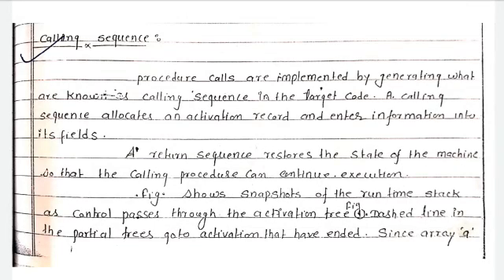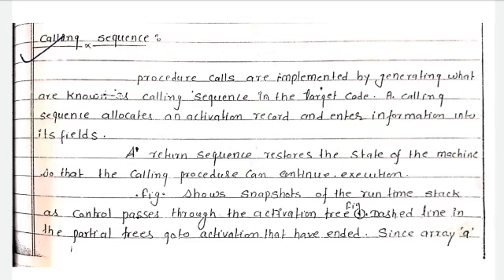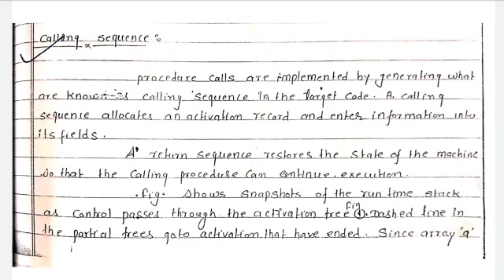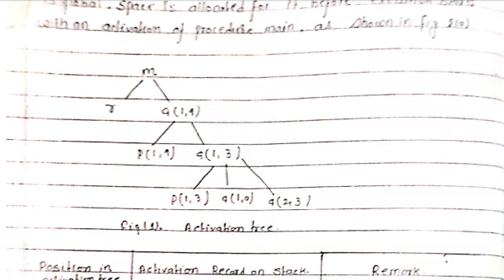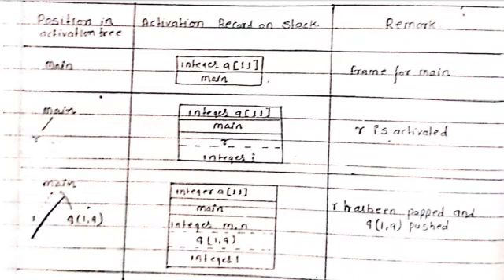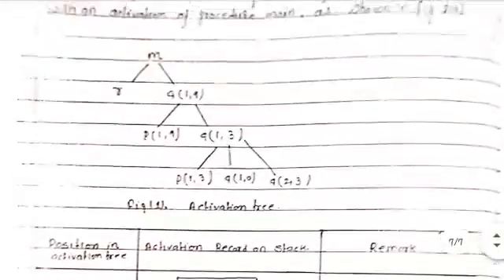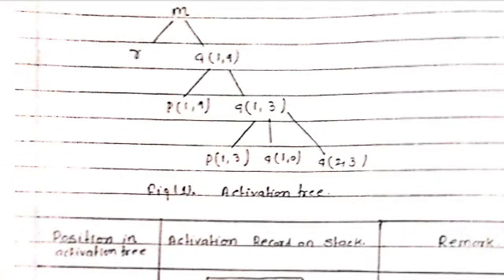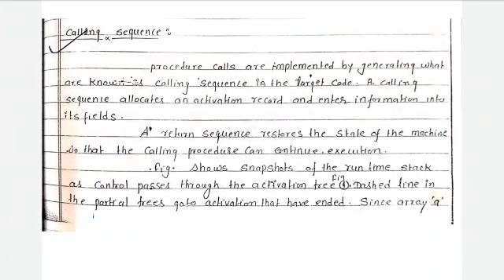CD- Compiler Design-BE CSE-IT- Calling sequences.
Calling sequences.